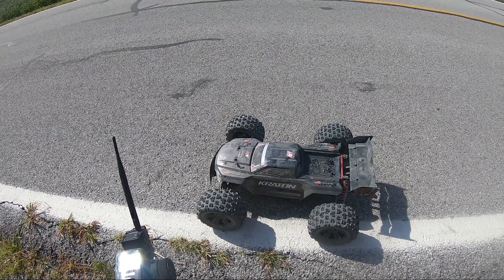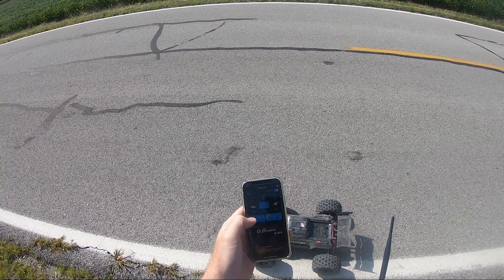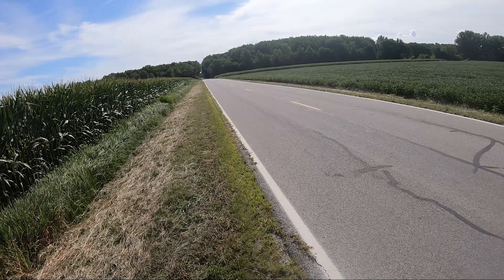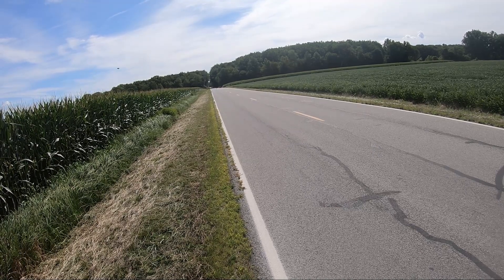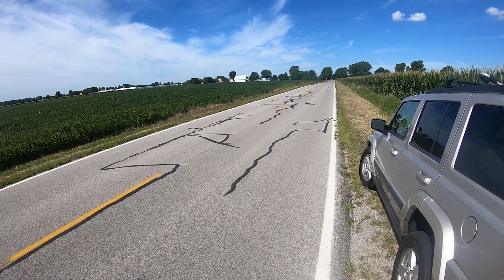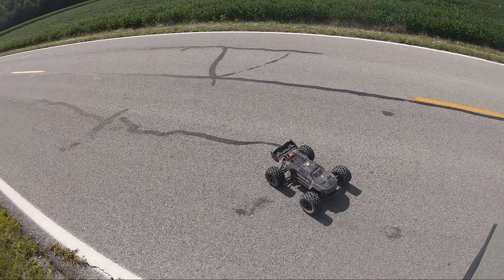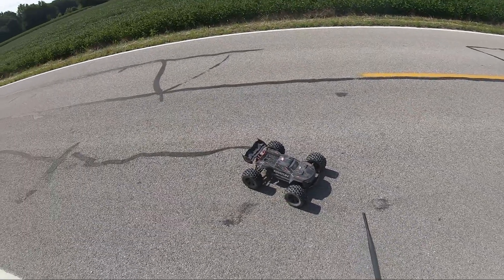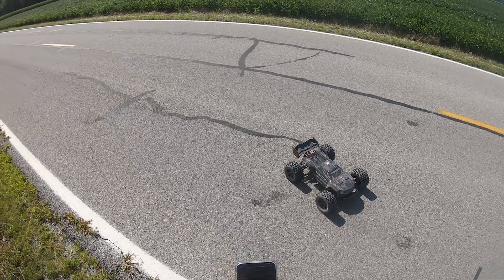Arrma Kraton EXB Speed Run - 60mph 6S Pass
This thing has at least another 10mph in it as it sits on 6S, but these tires just balloon way too much to get it there. Maybe if I had a huge open parking lot I could let it eat.